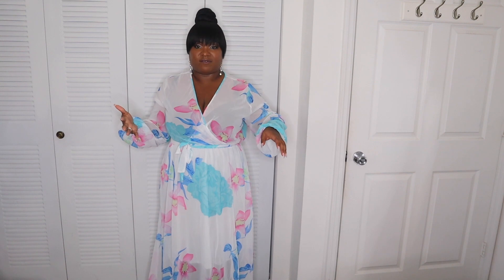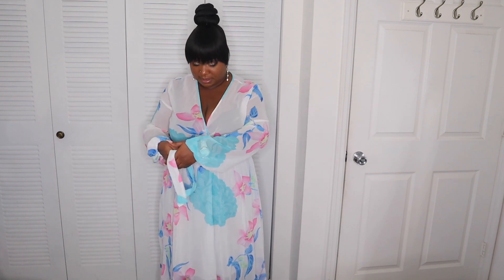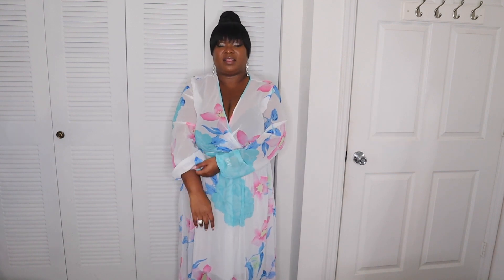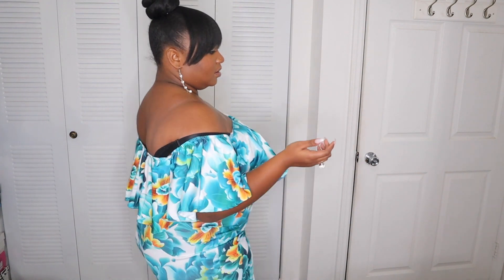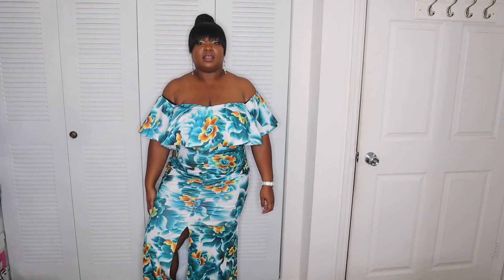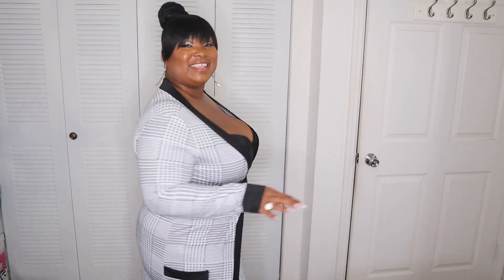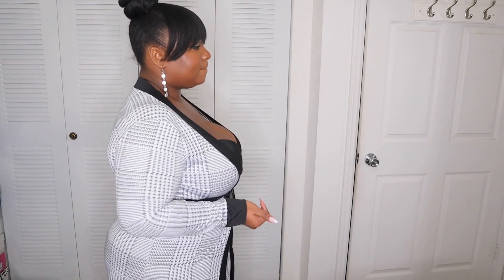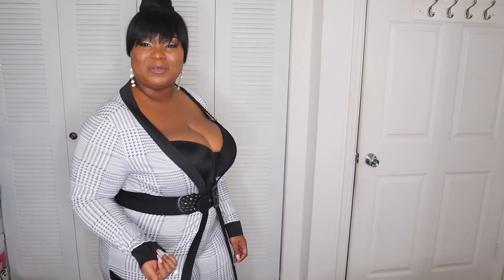Plus size | Amazon Try On Haul | Glow With D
⬇️Amazon purchases ⬇️
-Maxi dress- Nuofengkudu Womens See-Through Deep V Neck Printed Floral Maxi Dress Lining Dresses Hem High Waisted Plus Size (White)
-metallic 2piece set- 2 Piece Night Clubwear Outfits for Women Long Sleeve Top and Metallic Shiny Pants Glitter Clubwear
-Off shoulder dress- FairBeauty Women Summer Sexy Casual Split Floral Print Off Shoulder Bodycon Cocktail Party Long Maxi Dress Green
- Cardigan pants set-Womens 2 Piece Print Outfits Clubwear Long Sleeve Open Cardigan Pants Set Gray Size XL
-fishnet tights- Womem's Sexy Black Fishnet Tights Plus Size Net Pantyhose Stockings (Black #2, Plus Size)
-makeup bag- VASKER 3 Layers Waterproof Makeup Bag Travel Cosmetic Case Professional Portable Makeup Train Cases Organizer Brush Holder with Adjustable Divider Black